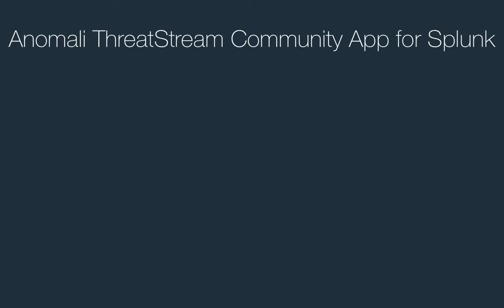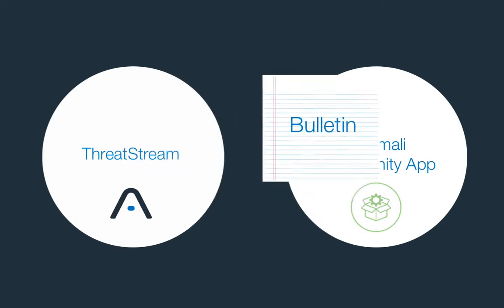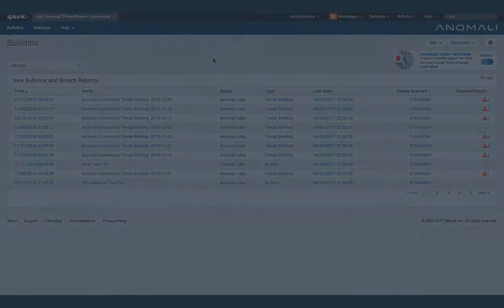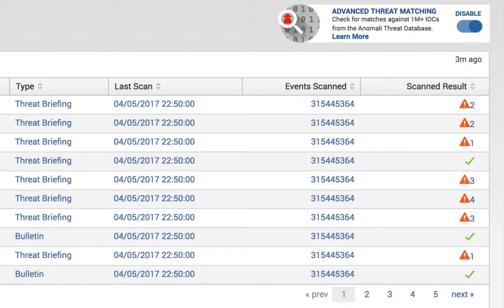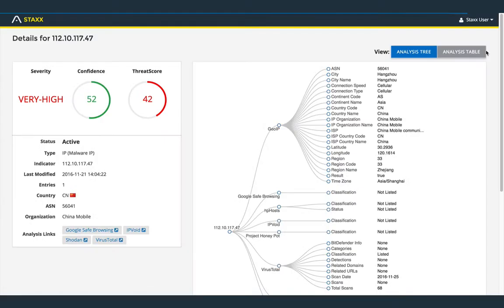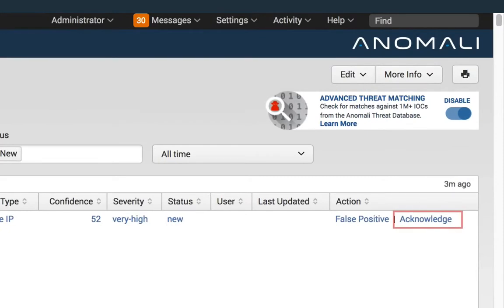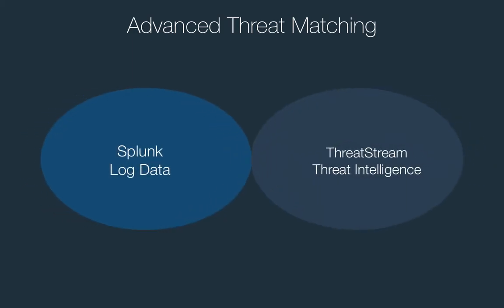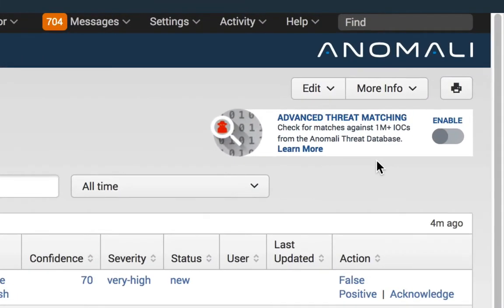Anomali ThreatStream Community Splunk App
The Anomali ThreatStream Community Splunk App can get you started with Anomali's powerful Threat Intelligence, allowing you to proactively monitor your network and protect against attacks.

– Social –